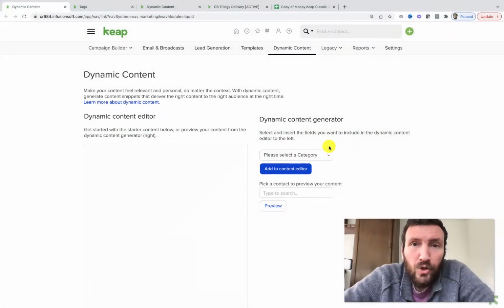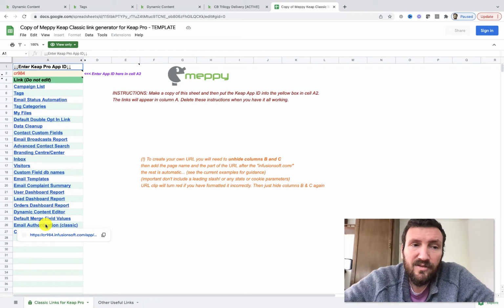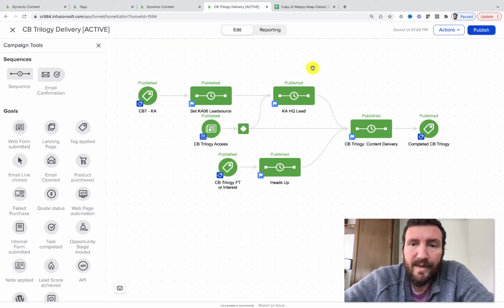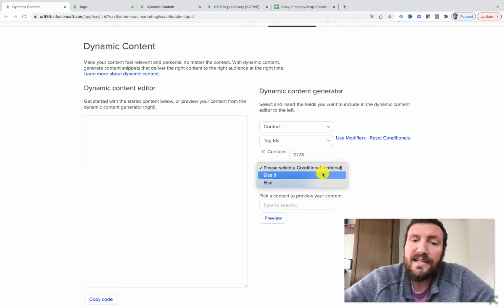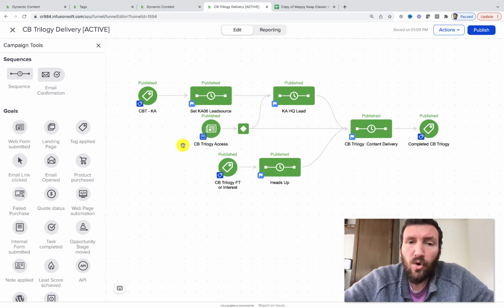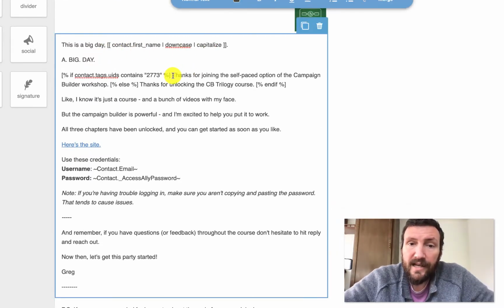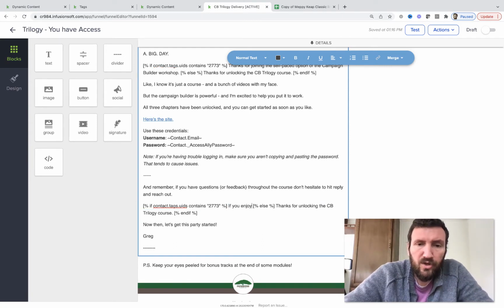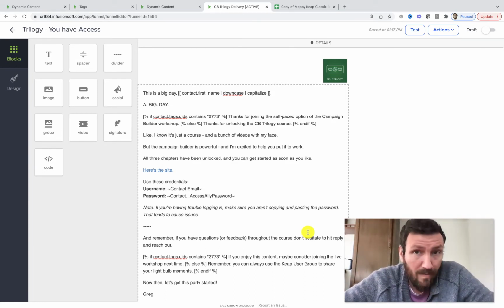Real World Dynamic Content Use Case [for Keap Users]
If you need different segments of your audience to receive different messages, then dynamic content might be the answer. This powerful Keap feature has flown under the radar since it's release, but one aspect of it's functionality allows you to hide or reveal segments of your Keap emails based on what you know about the recipient.

This video has a real world example to illustrate the types of situations where it can be a fit.

If you want to learn more about dynamic content, here are a few resources: